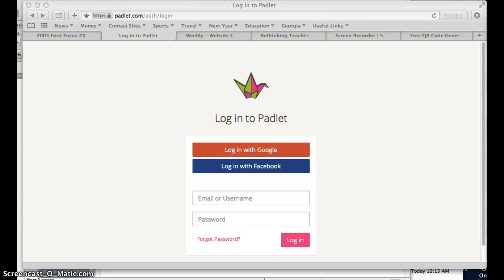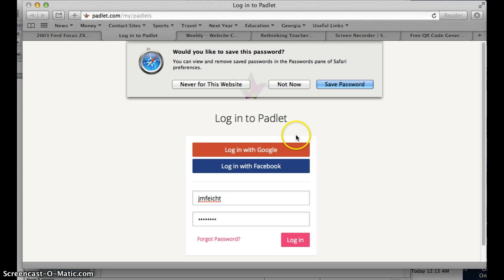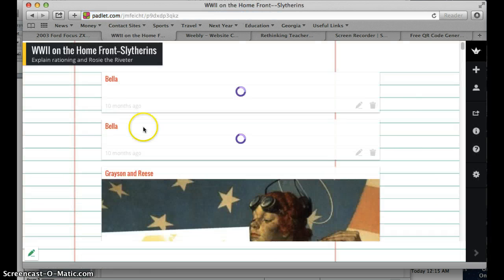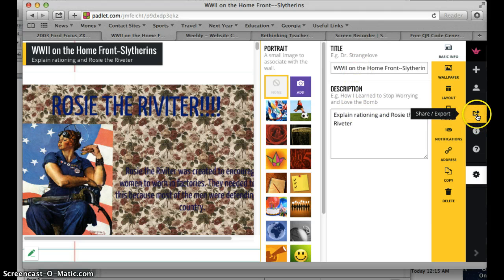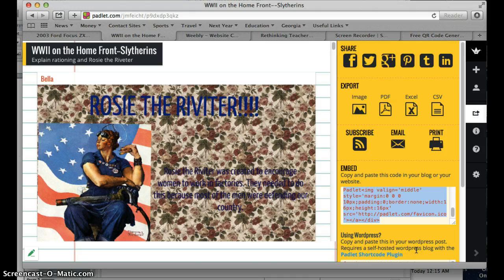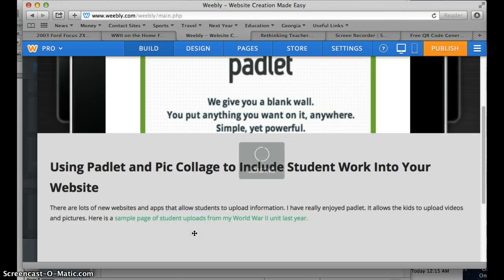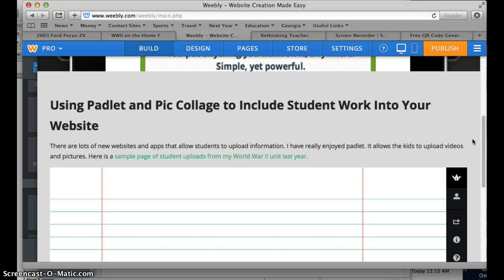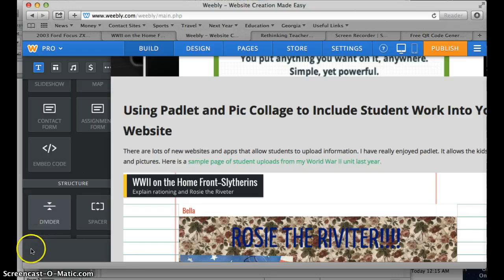Embedding a Padlet Page into your Weebly Site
This video will show you how to embed a padlet page into your Weebly website. Building interactive websites is much easier than it used to be.